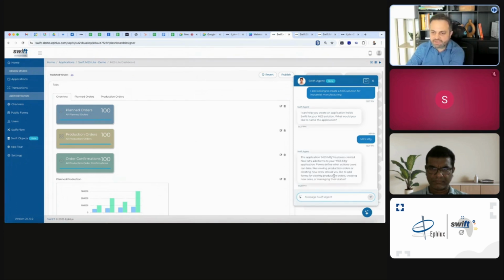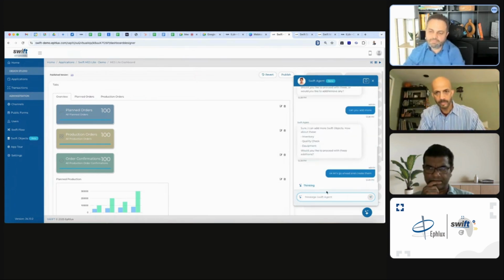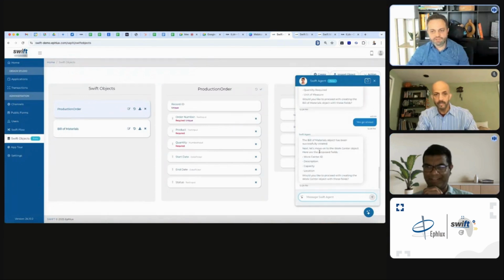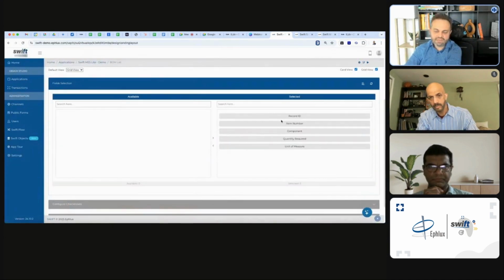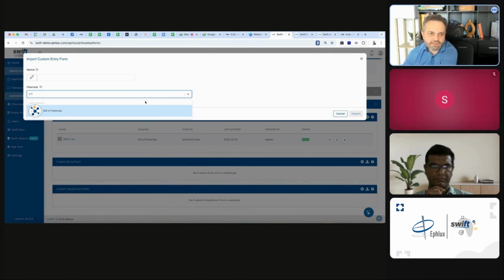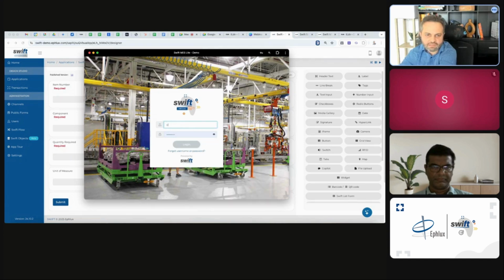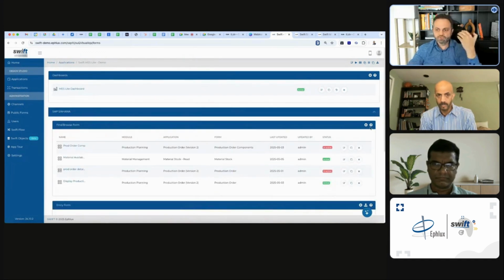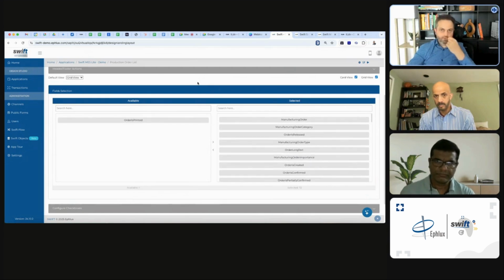AI + SAP = MES Reinvented!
This forward-looking clip showcases how AI can accelerate the development of tools for production planning and execution, making it a must-see for manufacturers eager to stay ahead in a competitive landscape.